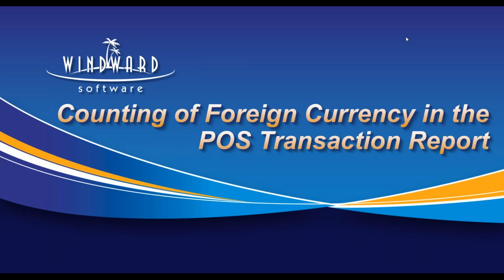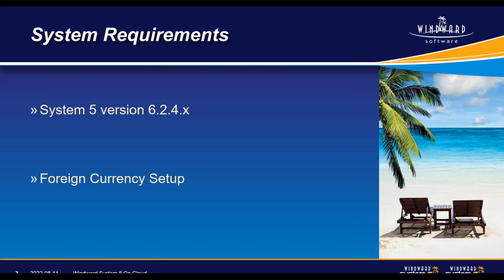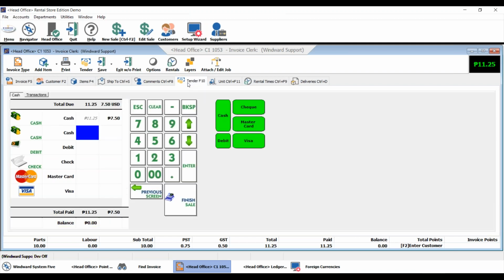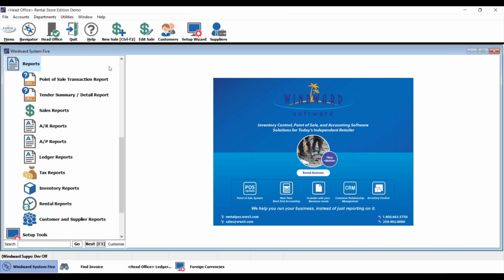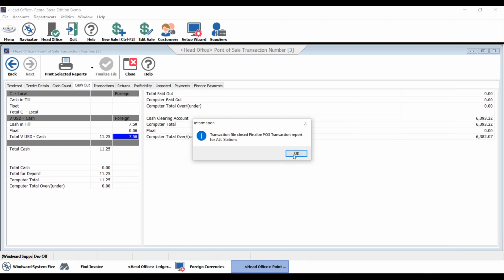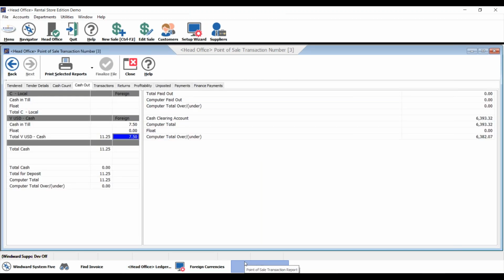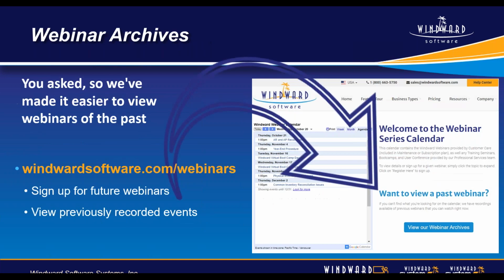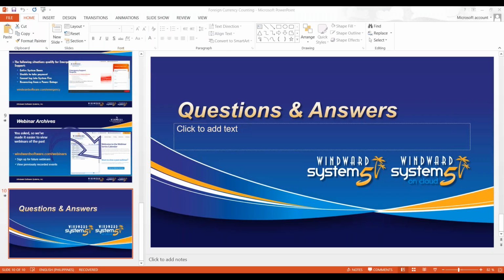Counting of Foreign Currency in the POS Transaction Report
This Windward Webinar discussed counting foreign currency in the Point of Sale Transaction Report on Windward System Five. Explore the system requirements, setup procedure, and provided a live demonstration on how to use this feature.